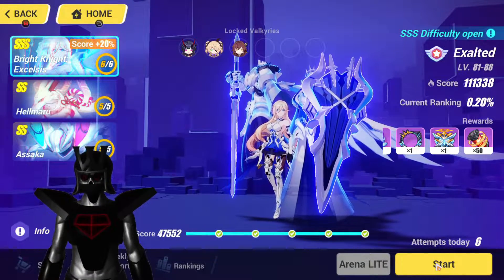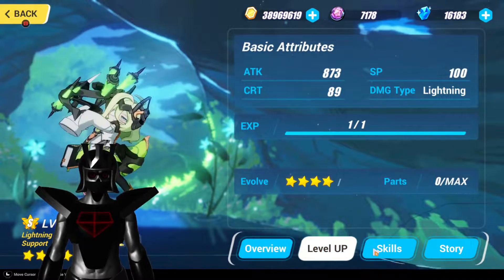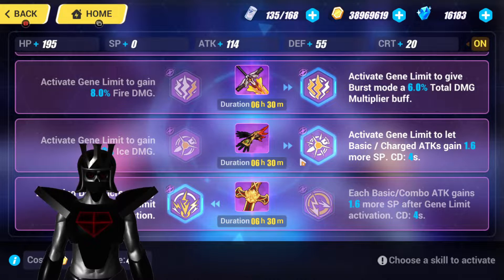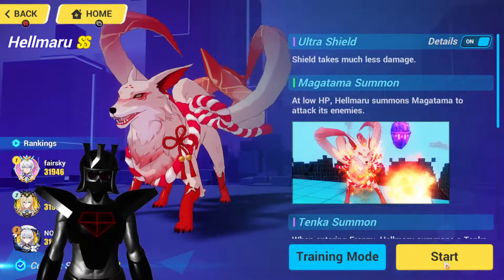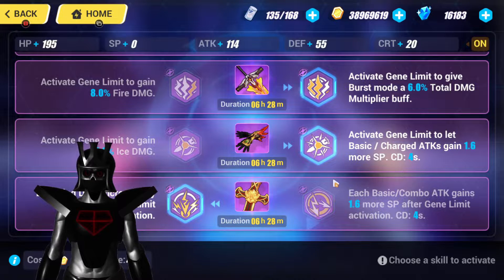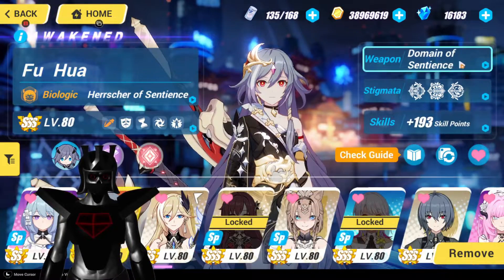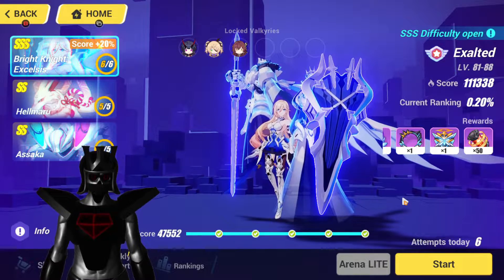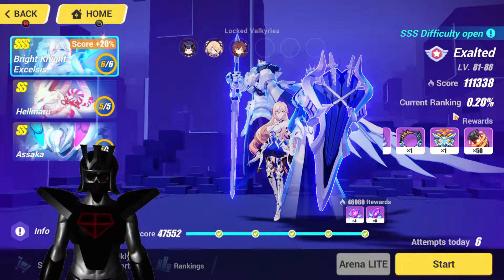[HI3 SEA] [EX Memorial Arena] Bright Knight (47552) - Hellmaru (31893) - Assaka (31893)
Another week of Memorial Arena means another round of a Triple Boss speedrun with 3 separate lineups to challenge them, let's see how this goes.

If you'd like to catch one of my streams, I usually stream Tuesdays and Fridays starting around 6:30-7pm AEST (GMT+10). Go check out my Twitch channel and hit the Follow button to be notified when I go live, there will be lots of Honkai content among other things :D

Intro - 00:00
Bright Knight Excelsis - 00:24
Hellmaru - 03:28
Assaka - 04:57
Outro - 06:44